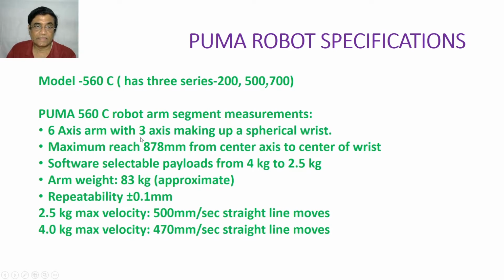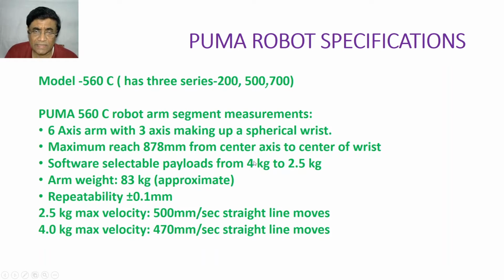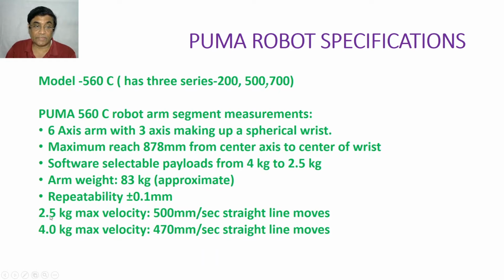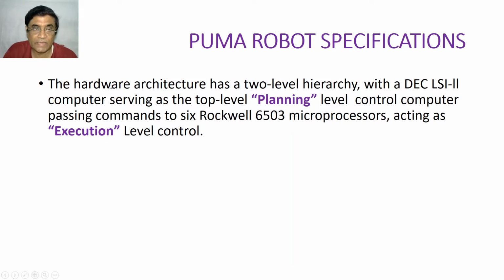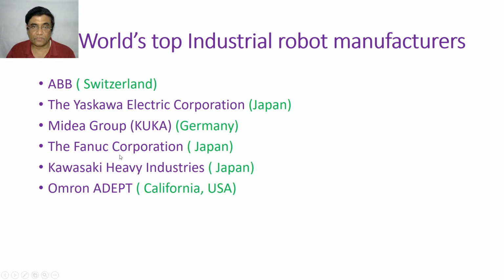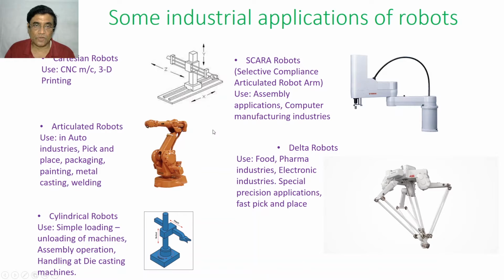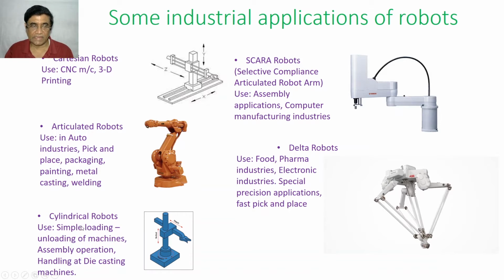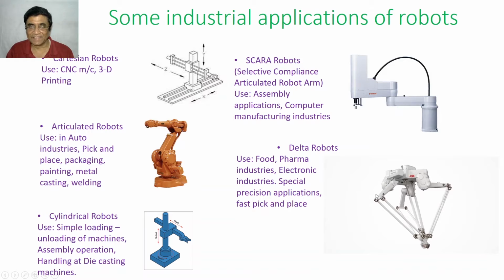Concluding lecture on unit one, Lecture-25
Describe specifications of PUMA robot and various applications of Industrial robots.